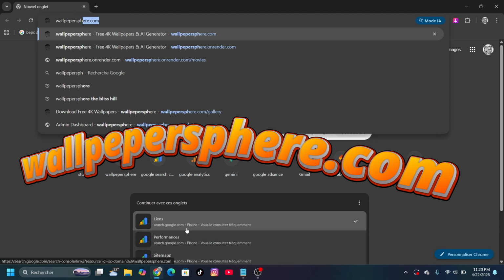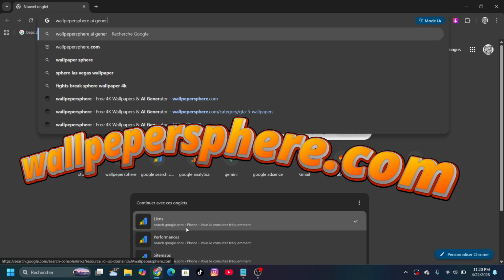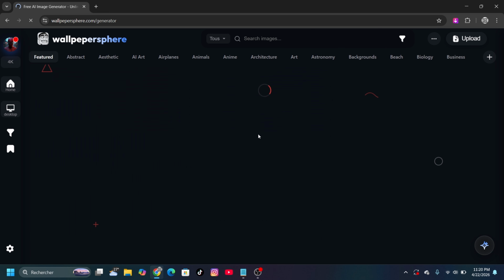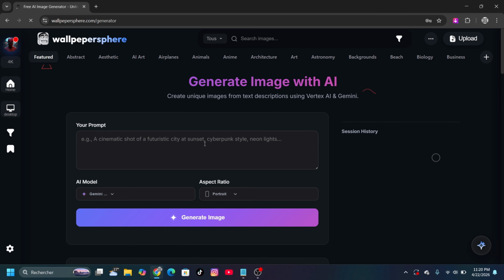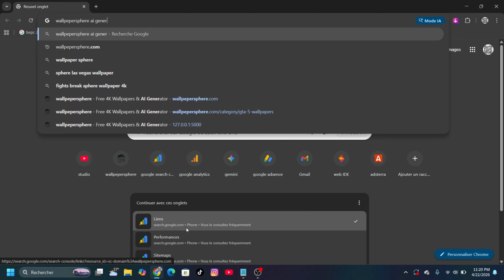Best Free AI Image Generator? Unlimited Images Without Paying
this site offer users free unlimited image from google ai image 3 its very fast to generate max is 5s